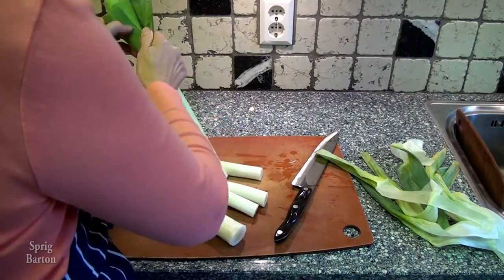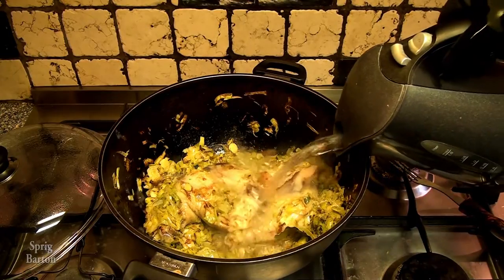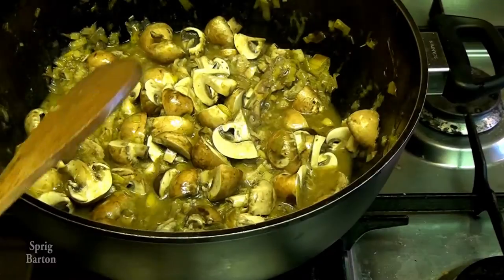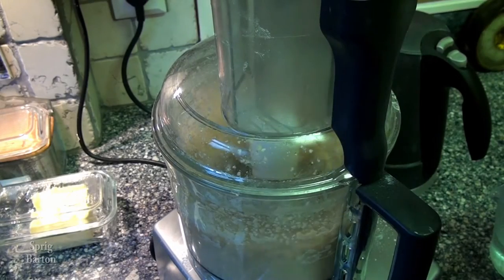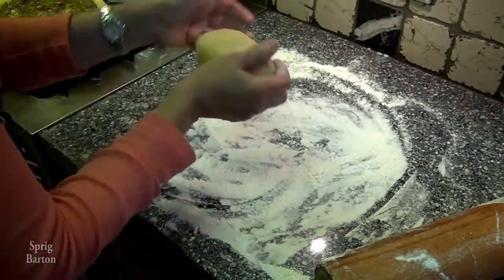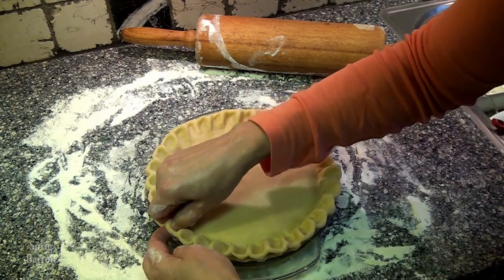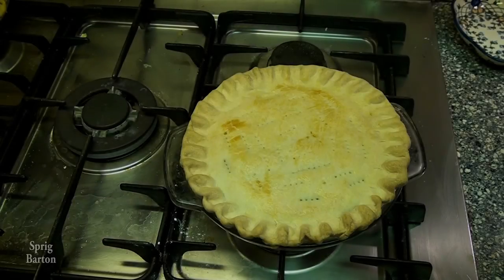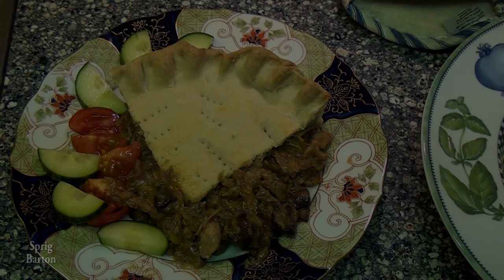CHICKEN LEEK & MUSHROOM PIE ★ GREAT RECIPE ★ SPRIG BARTON ★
One of my savory pies, one of yours too if you want!

PASTRY RECIPE FOR 2 9 INCH PIE CRUSTS
2 cups pastry/plain flour
1 teaspoon salt
2/3 cup fat I used part butter and part lard
cold water

Mix dry ingredients, add fat till crumbly. add water till rollable.

Pie Filling
2 large chicken leg and thighs, or chicken breasts
5 Leeks
butter and oil for frying
chicken stock cube
water
1 Tablespoon corriander
2 bayleaf
salt
peper

Prepare filling first and cool, do this by frying diced leeks in oil and butter with salt and paper and add the Chicken,
Fry, add water and other ingredients, when tender, remove meat from bone and return to pot, return the large bones till done cooking
Reduce to good pie consistancey, see video.
prepare 2 crust pie, roll half, put in pie shell, add chicken/leek/mushroom mixture, put on pie top
bake 40 min in 180 /350 oven till done.

chicken ,  鸡 , 雞， pollo, دجاج،,मुर्गा, চিকেন, frango, курица, kip, Huhn, עוף, チキン,、
leek ,韭葱 ,,韭蔥 ,Puerro ,شخص ,عادي ,,हरा प्याज ,পেঁয়াজ ,,alho-poró ,лук-порей ,,prei ,Lauch ,,כָּרֵשׁ ,リーキ,
mushroom ,,  蘑菇， ,蘑菇， ,seta, فطر،, ,मशरूम, মাশরুম, cogumelo, гриб, paddestoel, Pilz, פטריות, キノコ、
 PASTEL, فطيرة، ,पाई,, পাই, ,TORTA, ,PIE, PIE, KUC,HEN, ,פאי, ,PIE、,